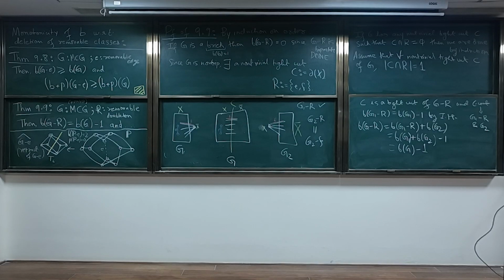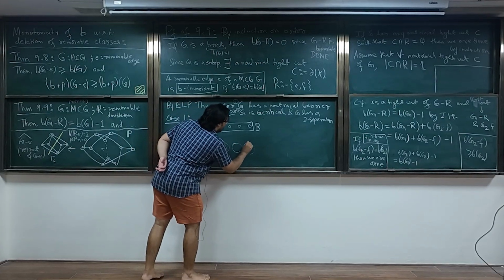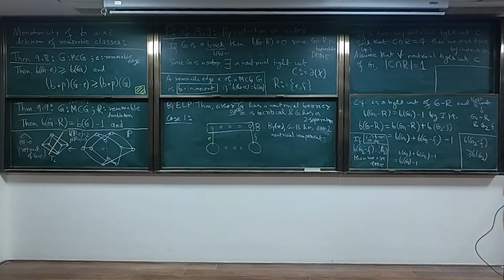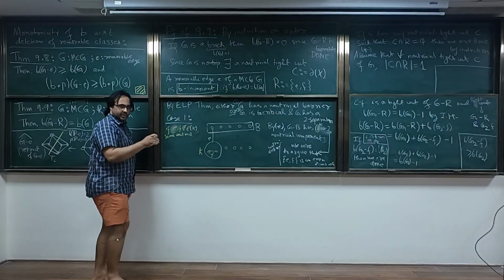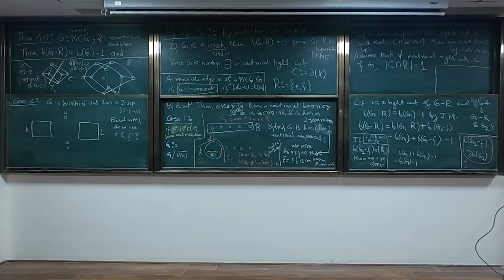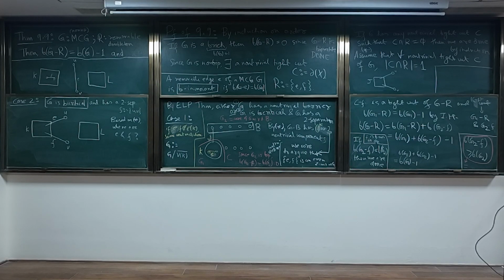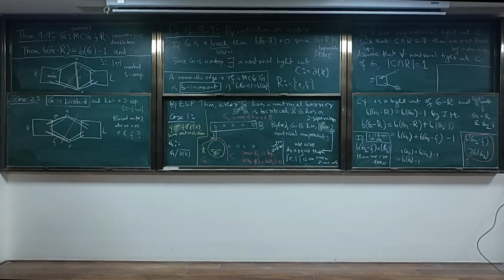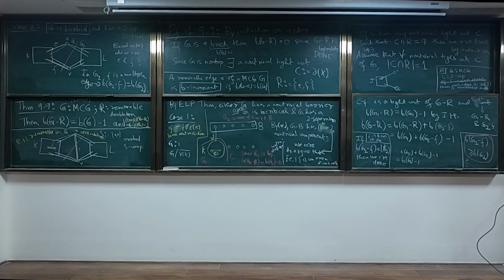Matching Theory Lecture-27 Part-II: Monotonicity (proof continued); ELP Theorem (1982) to the rescue